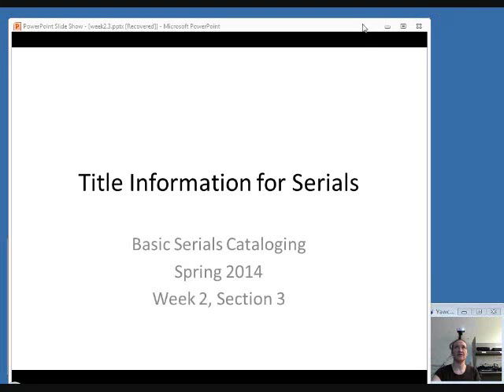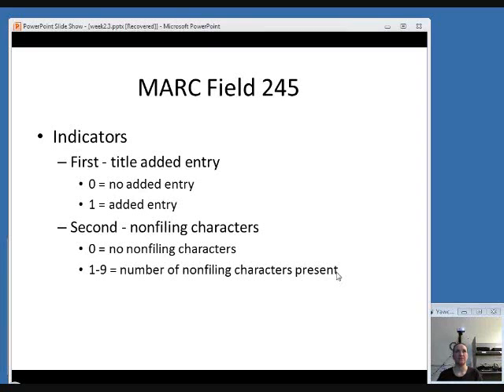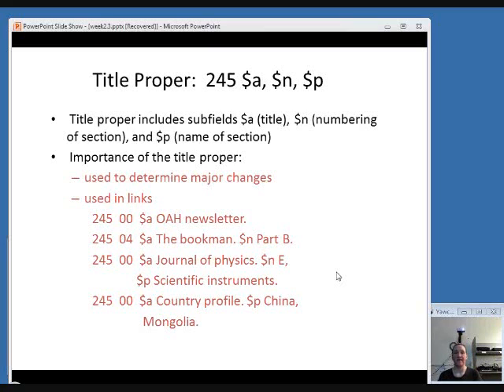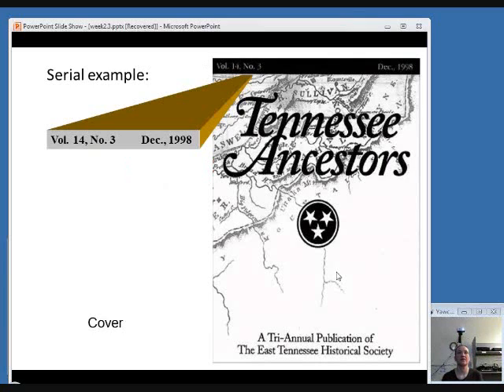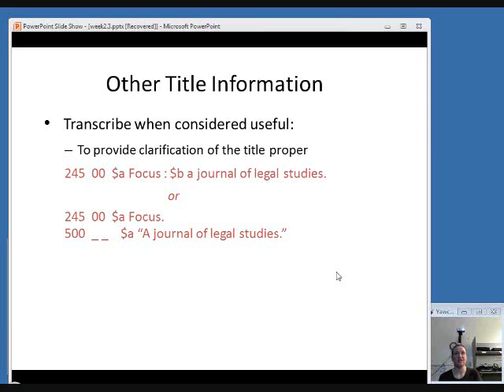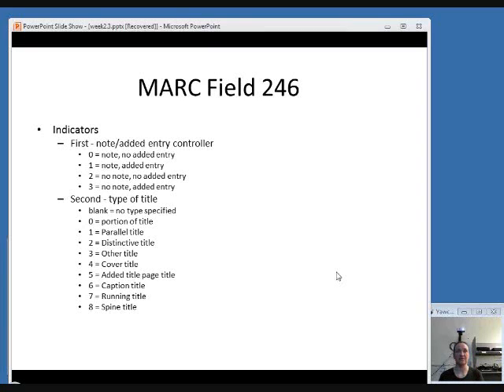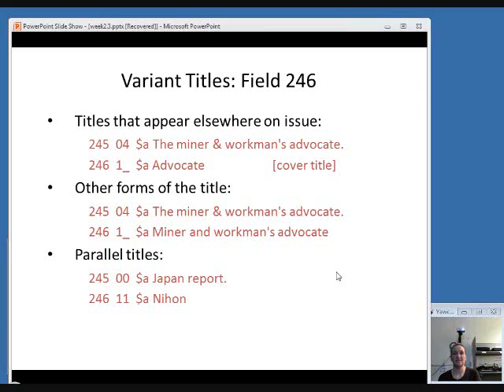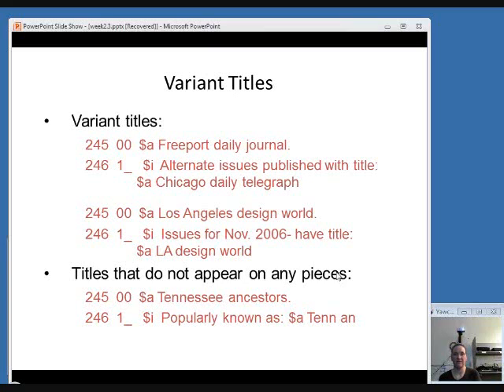Basic Serials Cataloging, Spring 2014, Week 2, Section 3